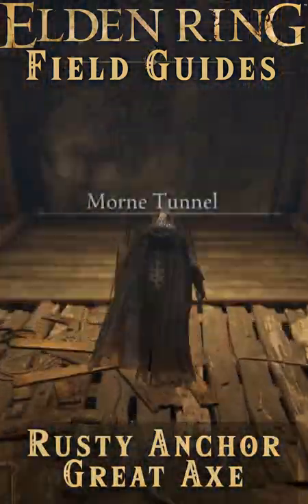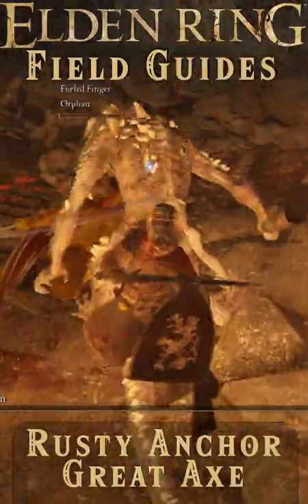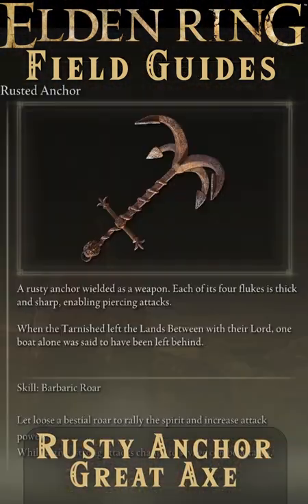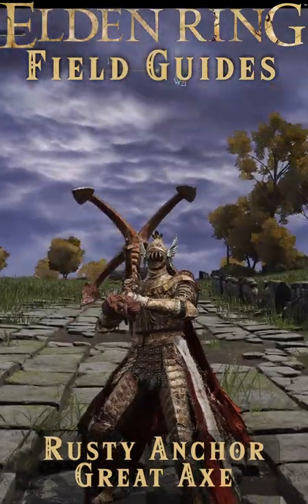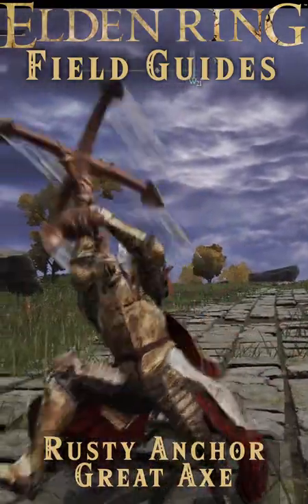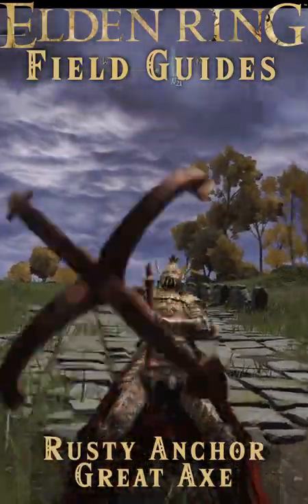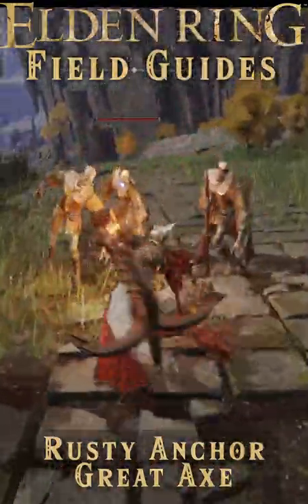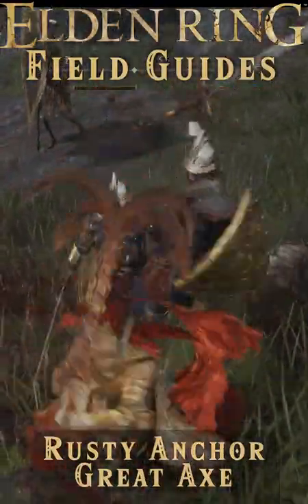Rusty Anchor Great Axe - Field Guide, tips, and Where to Find - Elden Ring Field Guides